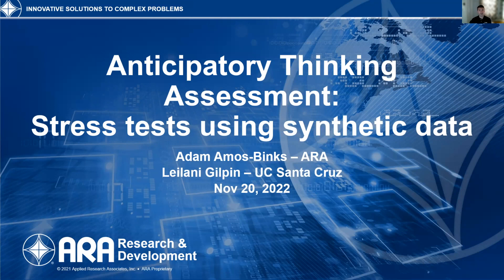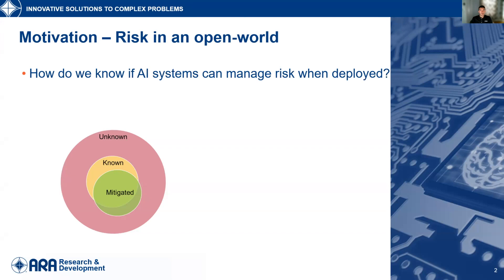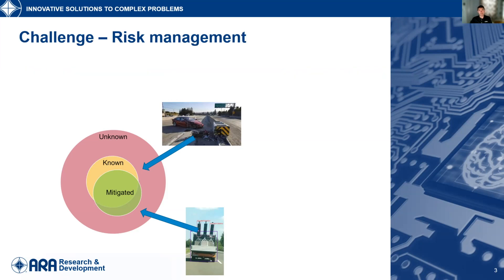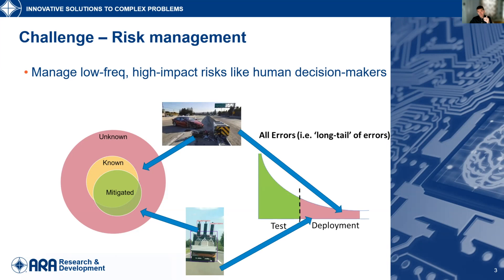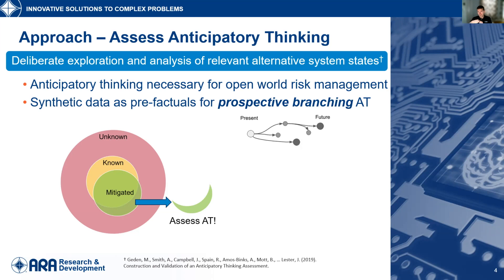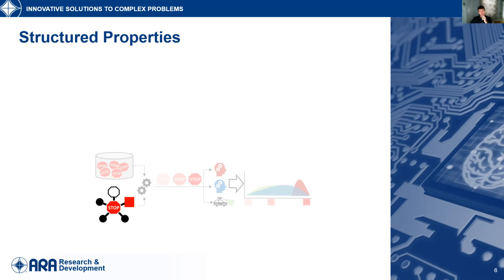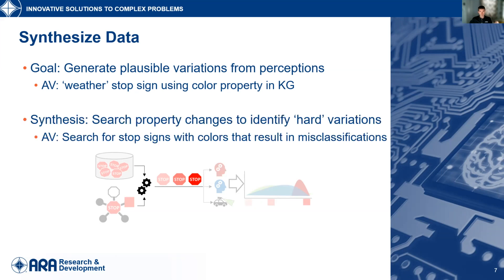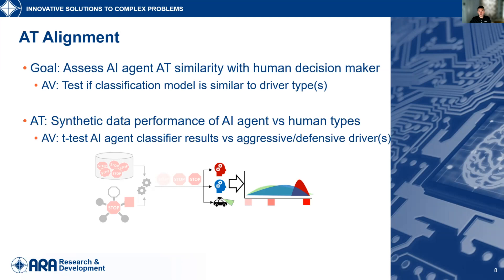[ACS 2022] Anticipatory Thinking Assessment: Stress tests using synthetic data - Amos-Binks, Gilpin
The Tenth Annual Conference on Advances in Cognitive Systems, Arlington, VA, November 19-22, 2022

Adam Amos-Binks and Leilani Gilpin, Anticipatory Thinking Assessment: Stress tests using synthetic data

ACS is an annual meeting for research on the initial goals of artificial intelligence and cognitive science, which aimed to explain the mind in computational terms and to reproduce the entire range of human cognitive abilities in computational artifacts. Many researchers remain committed to this original vision, and Advances in Cognitive Systems provides a place to present recent results and pose new challenges for the field. The meetings bring together researchers with interests in human-level intelligence, complex cognition, integrated intelligent systems, cognitive architectures, and related topics.